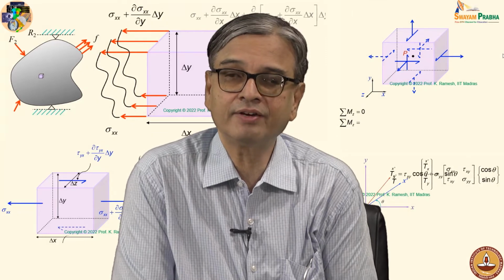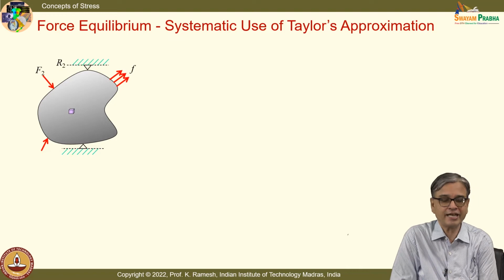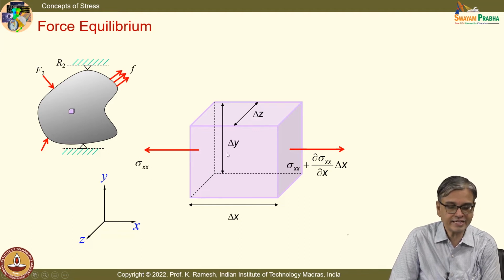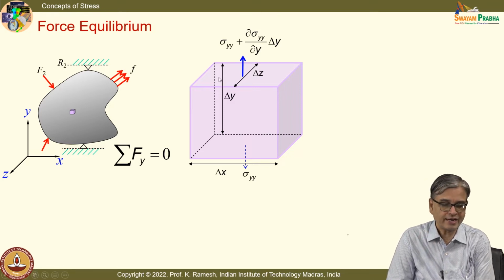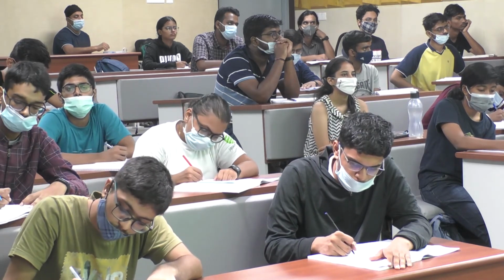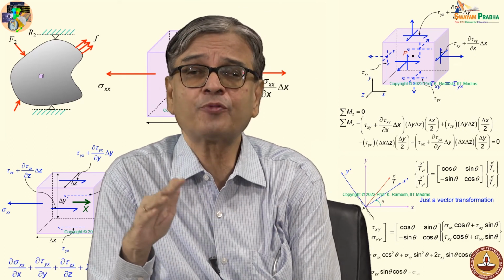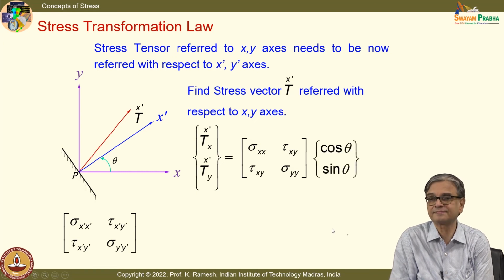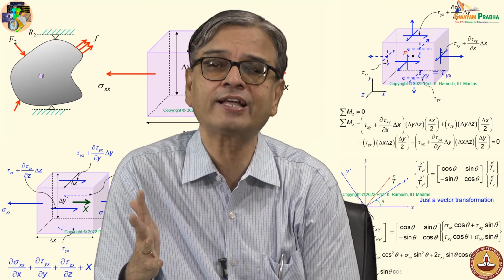Lec 06: Equilibrium Conditions